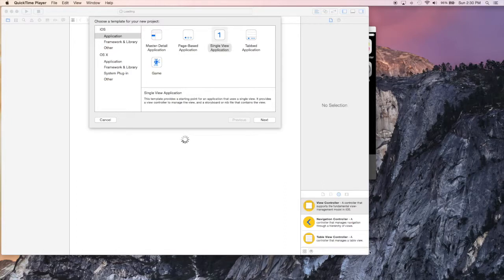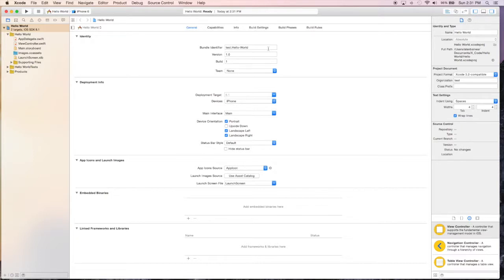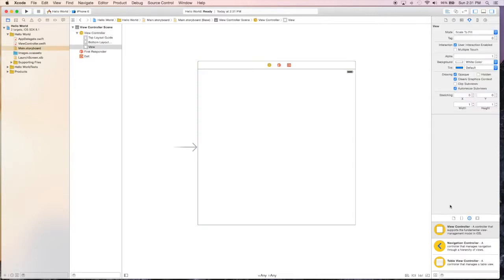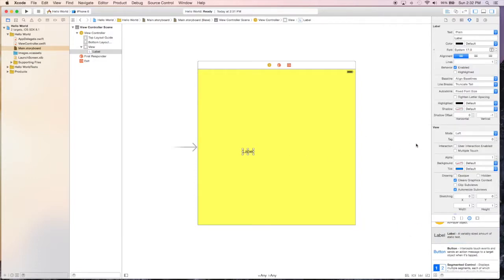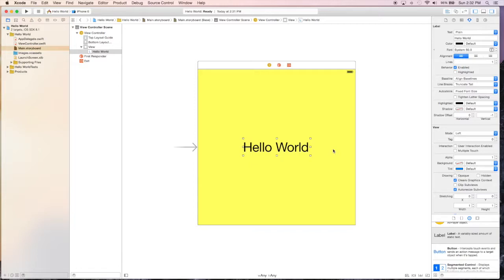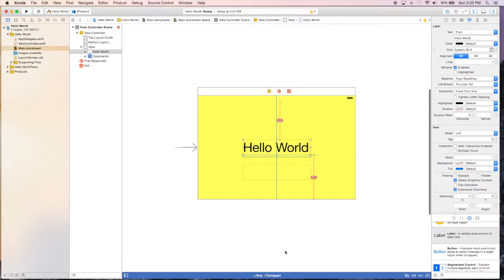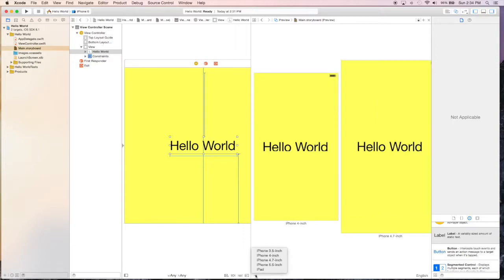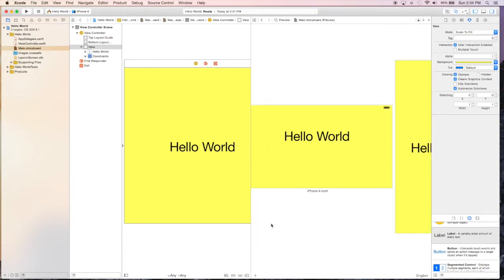iOS Tutorial: Hello World (Swift + Xcode 6)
Learn to make a simple iPhone App
"Hello World"